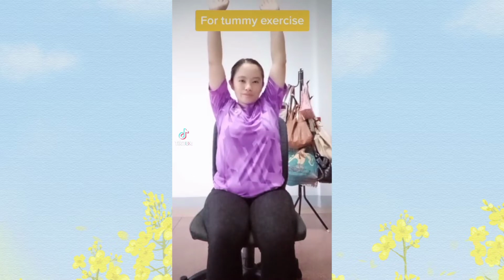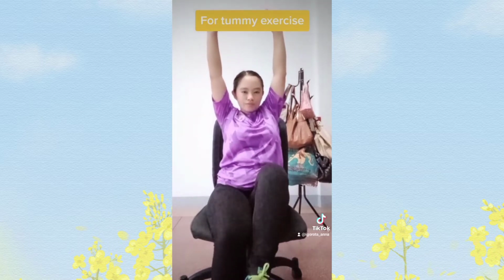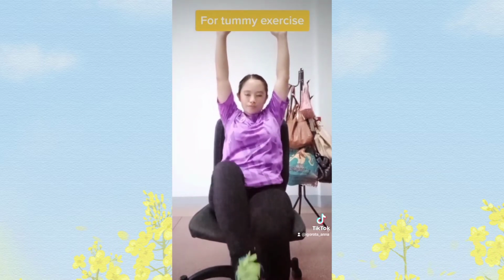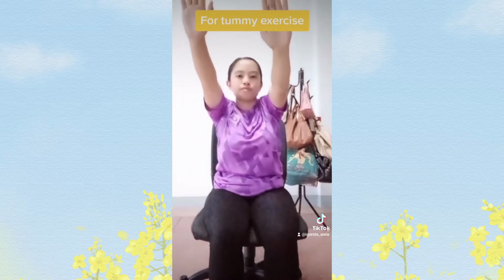My EXERCISE COMPILATION